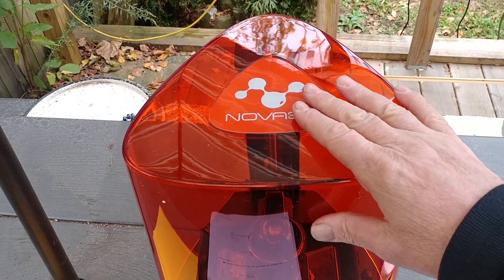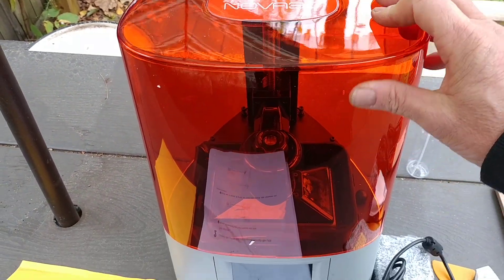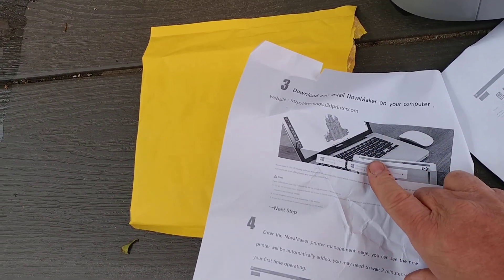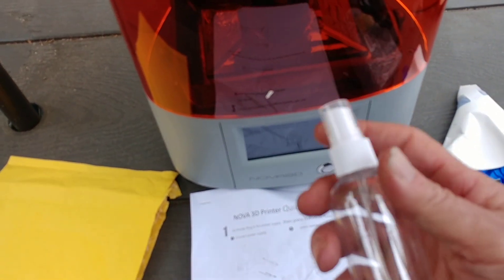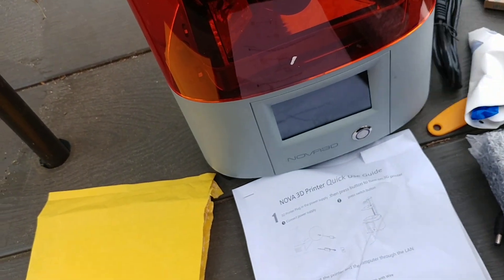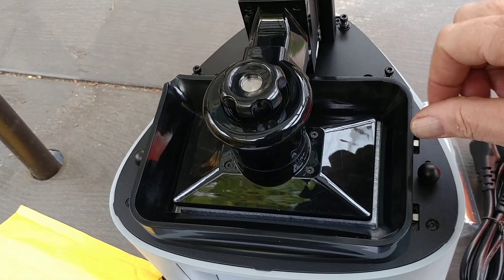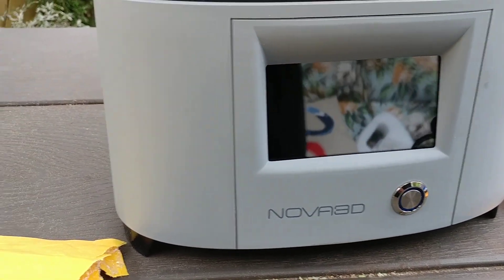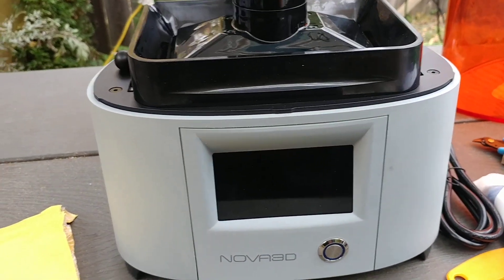Nova3D Elfin 3D printer with 4.3 inch smart touch screen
This is a 4-minute version of what's in the box